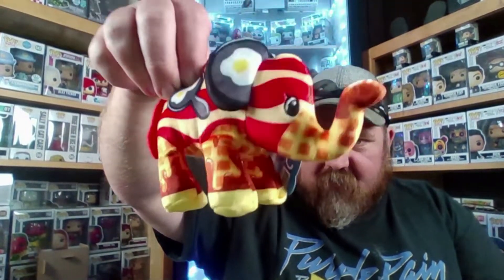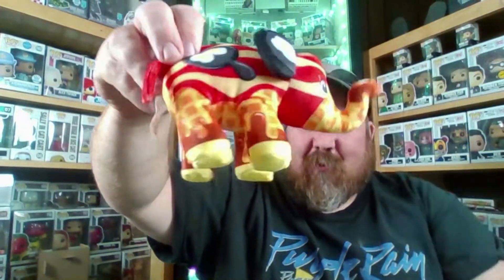WE HAVE WAY TO MANY BOXES. LETS OPEN SOME